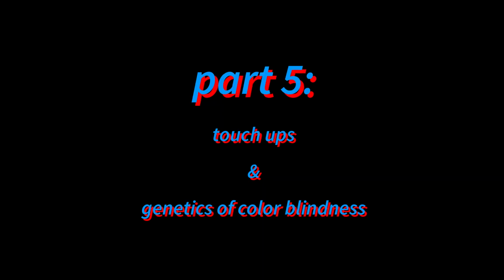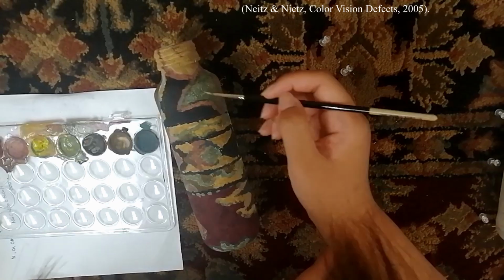Capstone Project: Color blindness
Capstone Project: Choose your own adventure
FINE 204 | Linda Carson